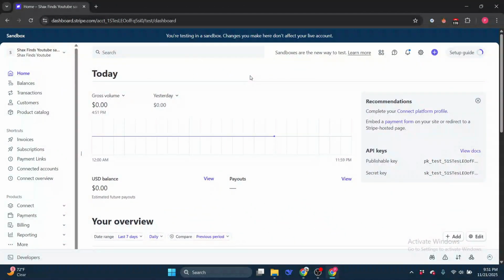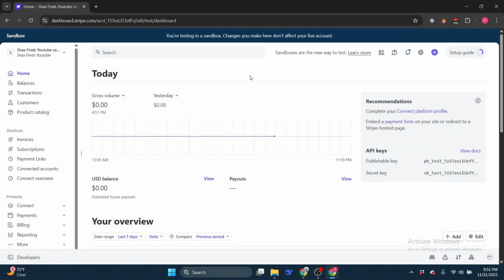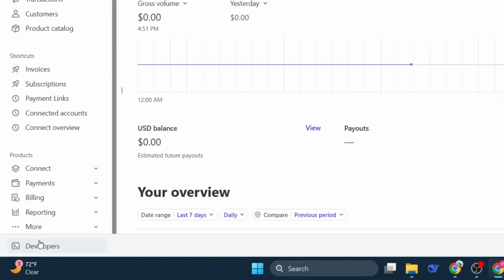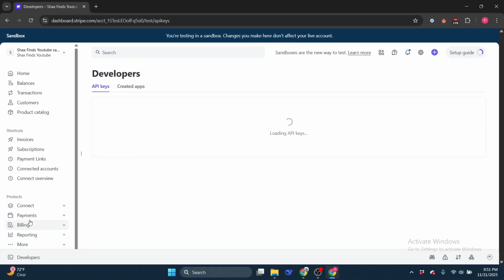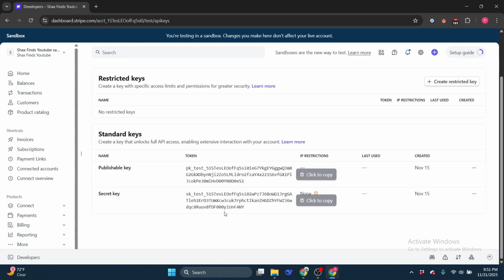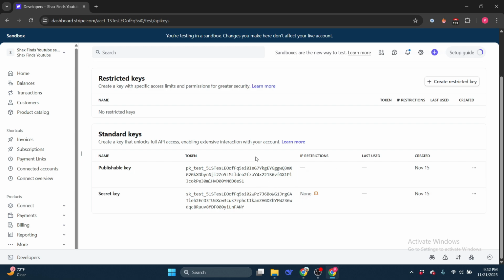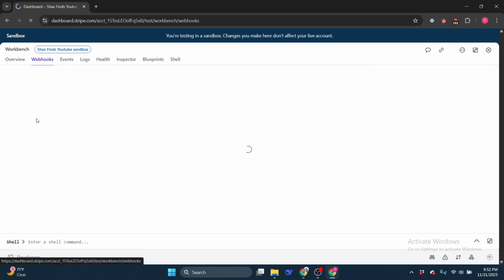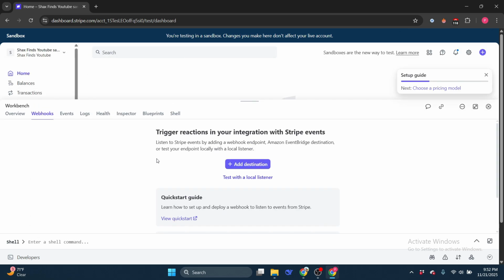How To Get Stripe Publishable Key, Secret Key & Webhook Signing Secret (2026 Guide)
Learn how to find your Stripe publishable key, secret key, and webhook signing secret in this simple 2026 step-by-step guide! I’ll walk you through the Stripe dashboard, show you where to access API keys, how to reveal test/live keys, and how to copy your webhook secret for integrations. Perfect for developers, website owners, and beginners setting up Stripe payments.